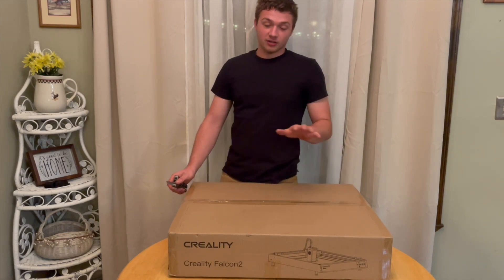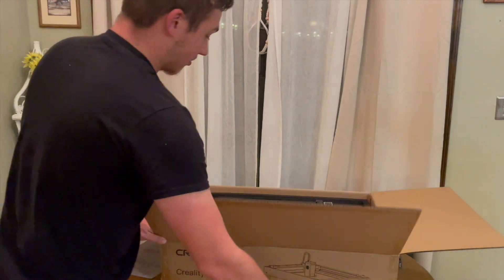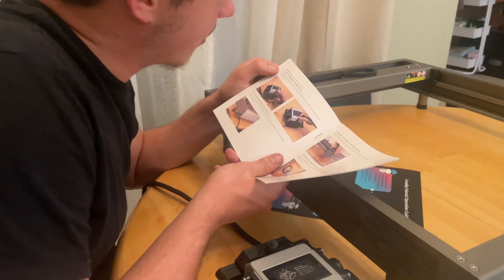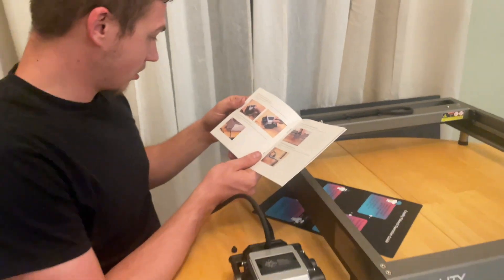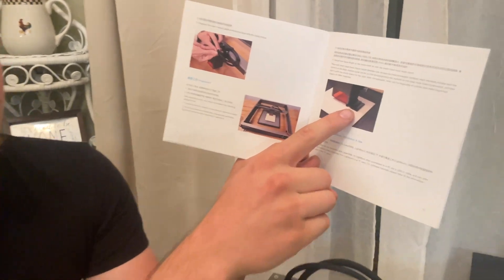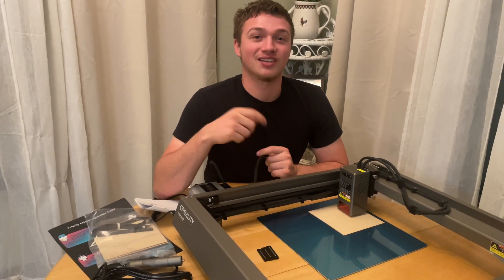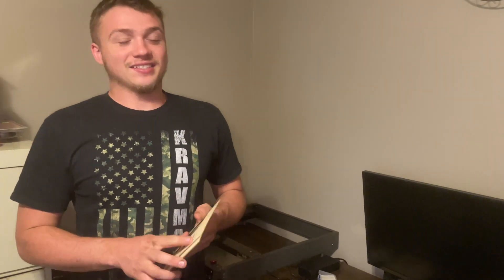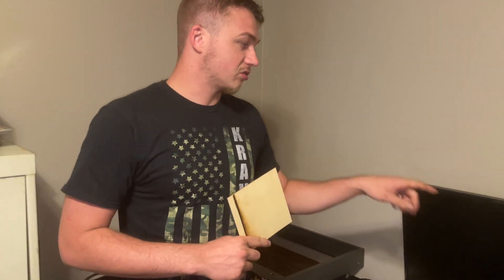Creality Falcon 2 laser engraver review. Should I make Hartwick Performance MERCH?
We partnered with Creality for this video to do a set up and review of their Falcon 2 laser engraver. This is us putting it together and learning how to use the software with the samples they sent us. I plan on making some Hartwick Performance trophies for giveaways and merch in the near future!

Code: FN22W

Code: FALCONCR50

Details on the Creality Falcon 2:
Compatible with different power laser head modules, can directly replace 12W, 22W, and 33W.
25000mm/min, can cut 15mm basswood/10mm dark acrylic/0.05mm thin metal plate at one time
The integrated air assist can not only adjust the speed manually but also automatically adjust the size of the airflow through the LightBurn.
Three intelligent monitoring systems, safe and convenient (airflow/flame/lens monitoring)
Safer anti-laser leakage design - the laser head comes with a protective cover&Emergency stop switch
The non-slip design of the silicone foot pad makes the base more stable
Fantastic Color Engraving-When stainless steel is heated by an ultra-intense laser beam, a physical reaction occurs